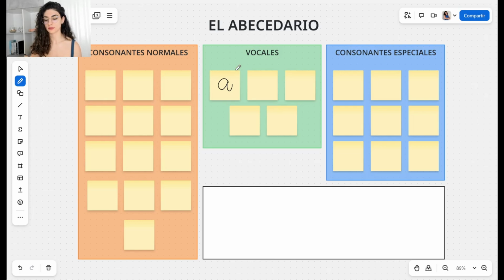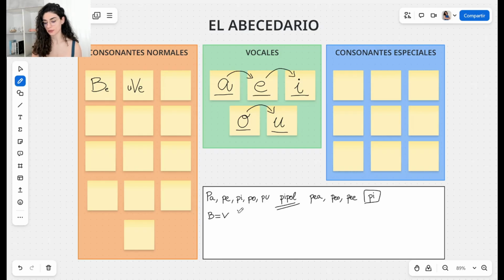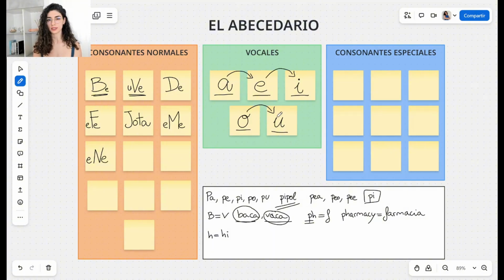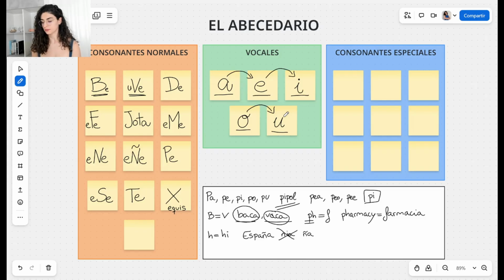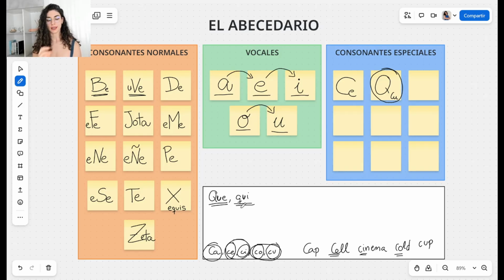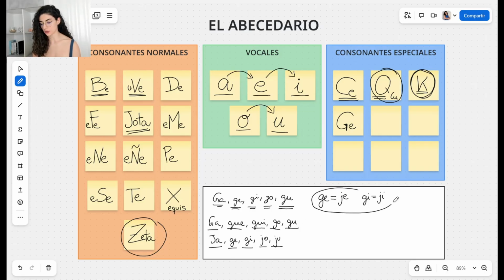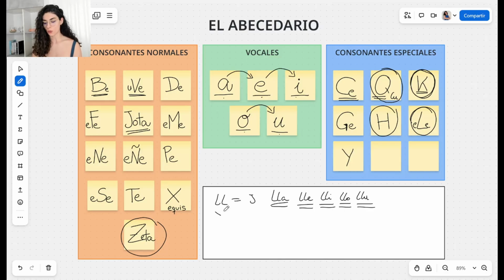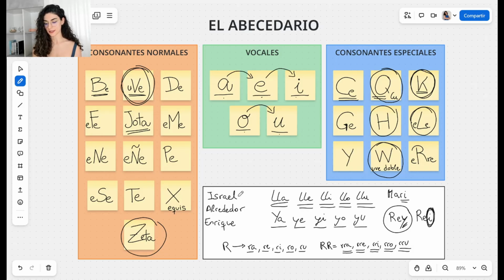LESSON #1 | ALPHABET in SPANISH (master it in 20 min) | Learn Spanish with Dily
The first thing you need before diving into Spanish is knowing its sounds!